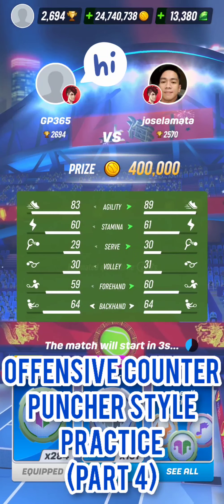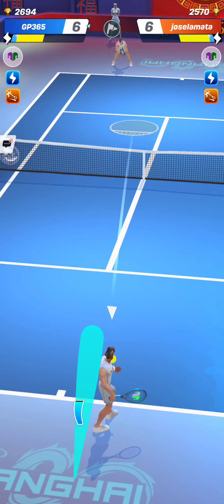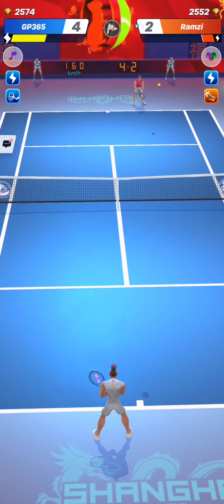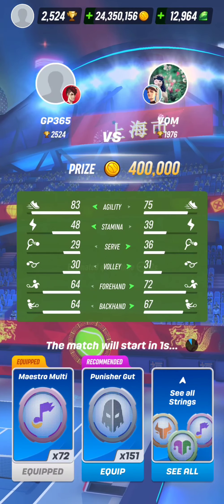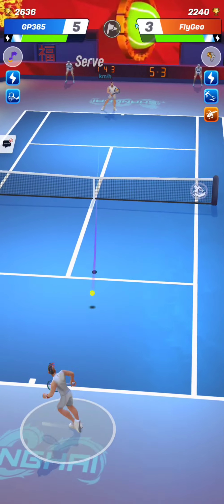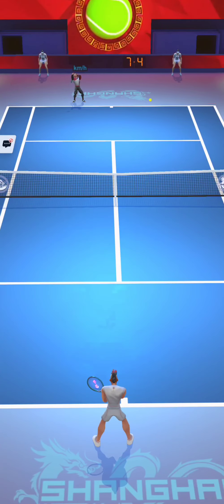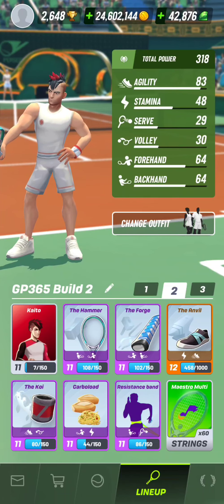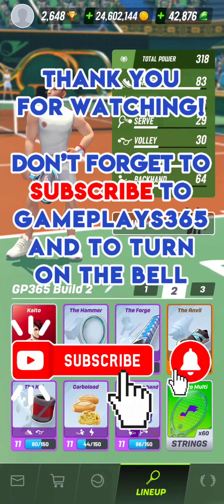Tennis Clash Offensive Counter Puncher Style Practice [Part 4]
Let's play an offensive counter puncher style with Kaito in the Tour 7 of Tennis Clash, a sports game published by Wildlife Studios.